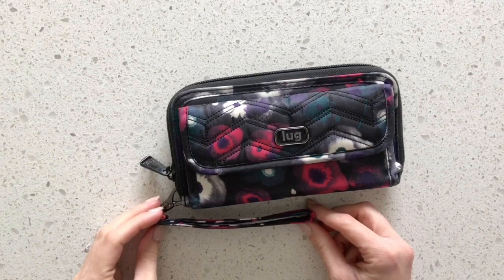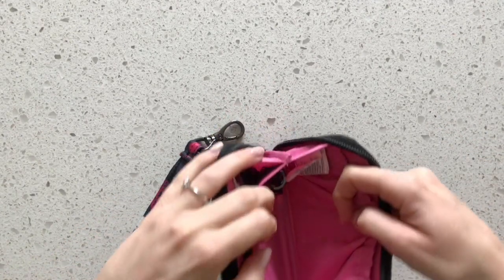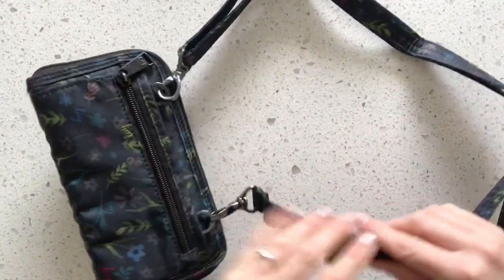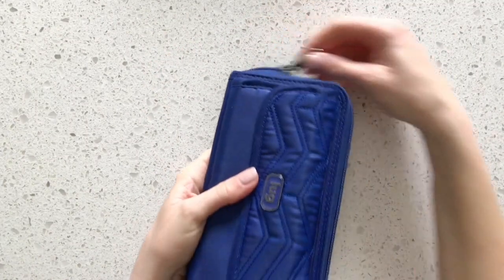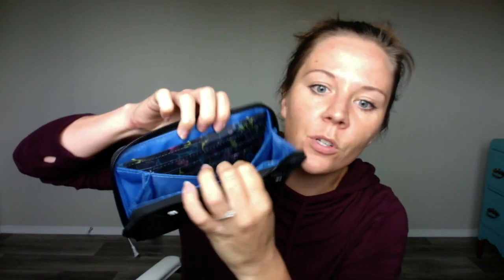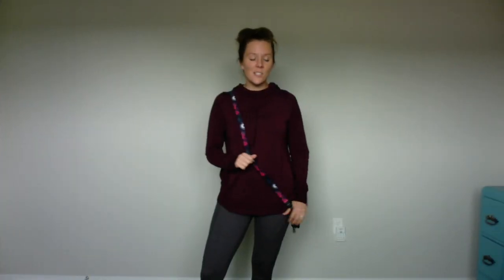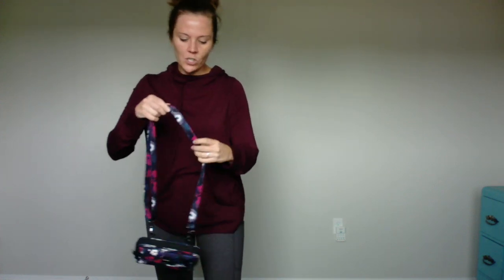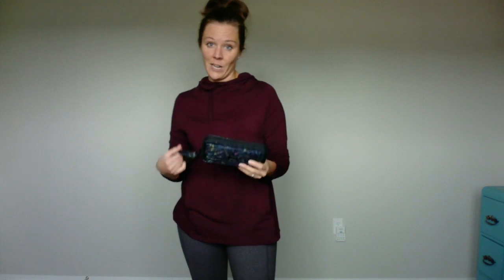Lug Kickflip 2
It's Janna from Canada!